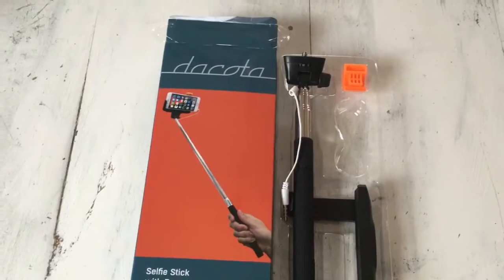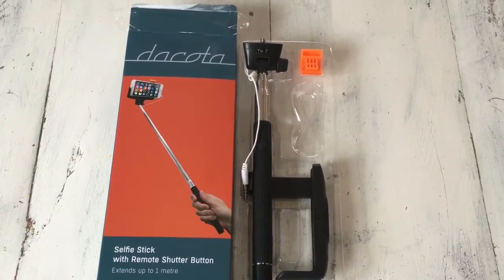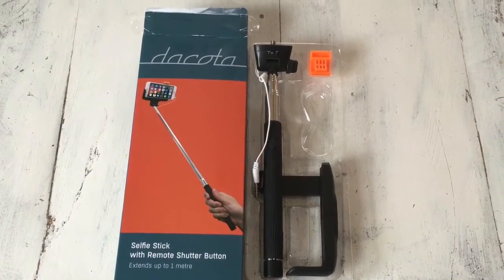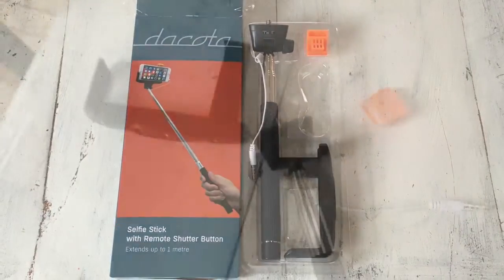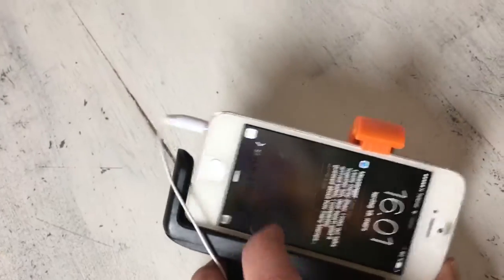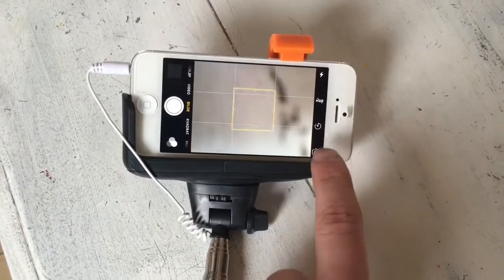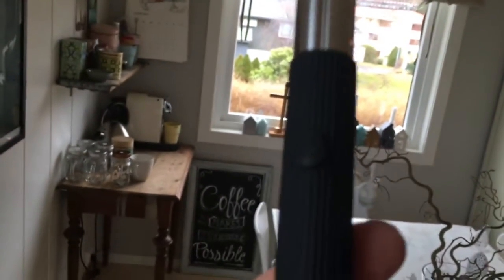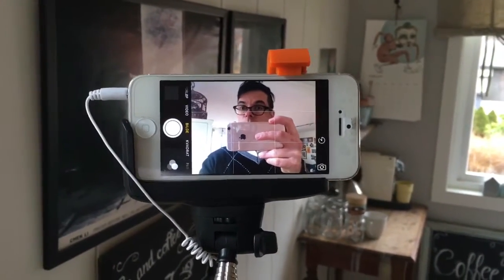Selfie stick - Dacota